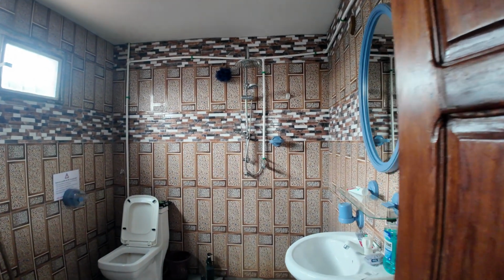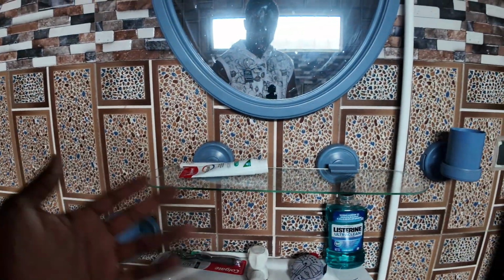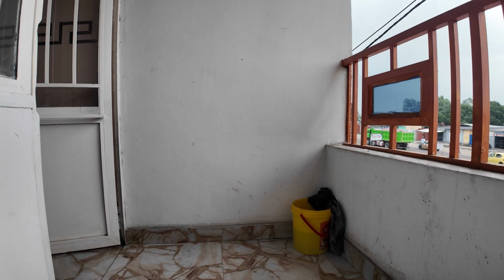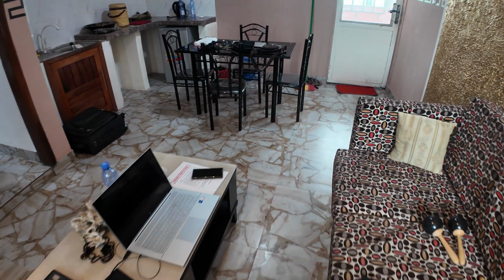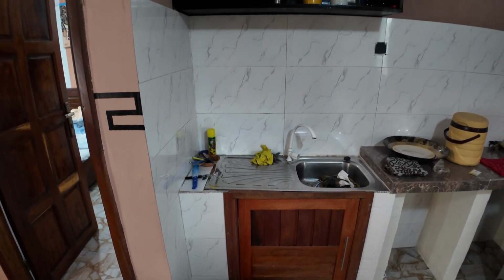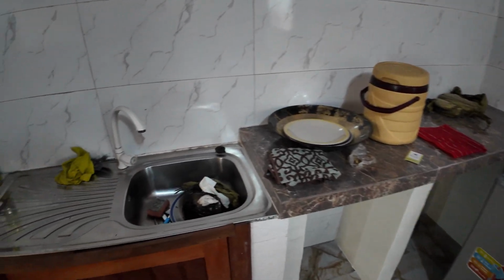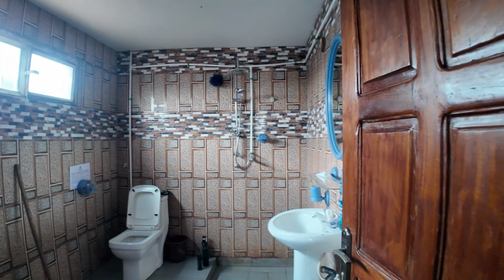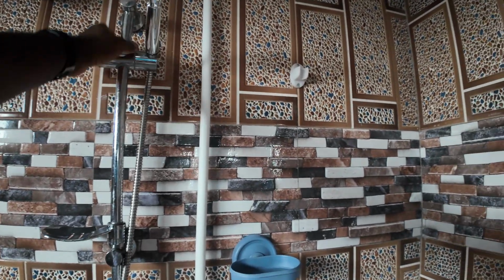My Apartment Tour In Kinshasa || Travel Vlog!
In this video, I showed my apartment in Kinshasa.